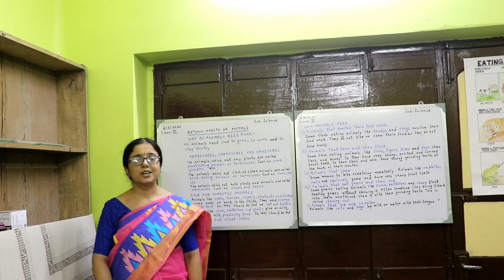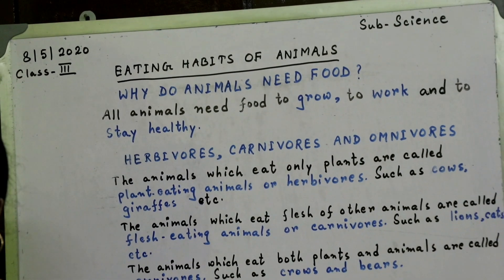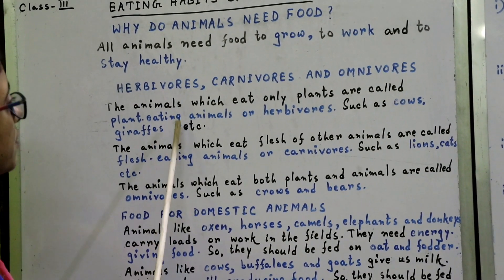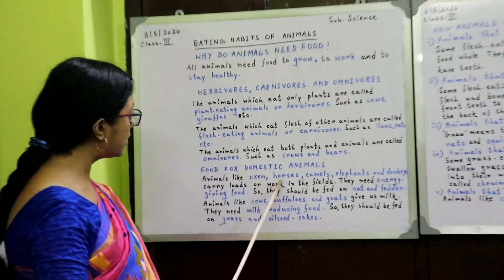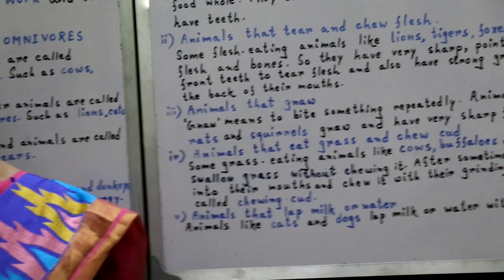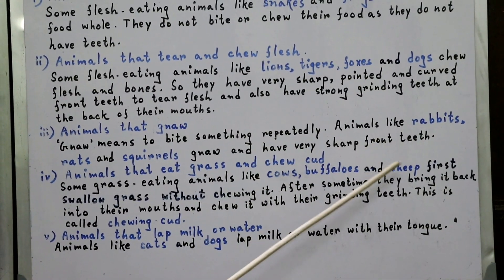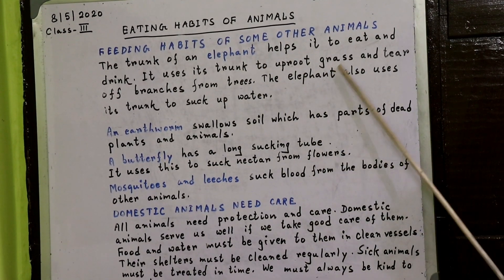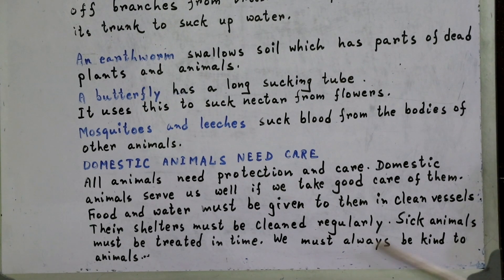Class III Science